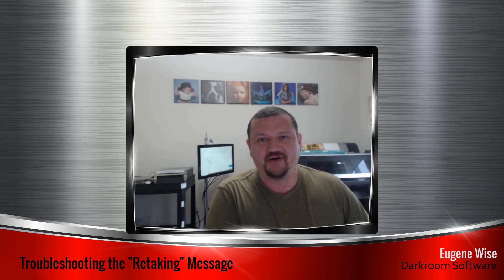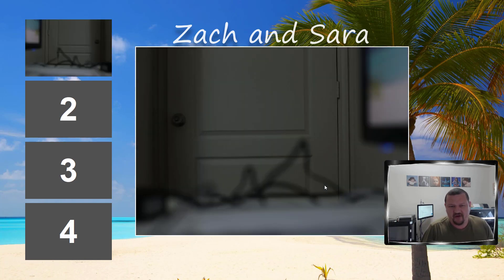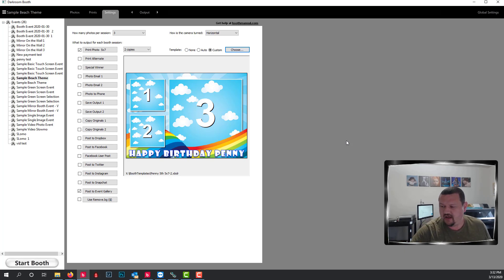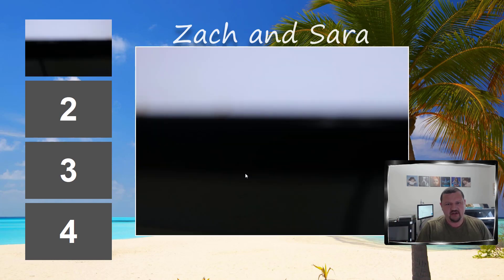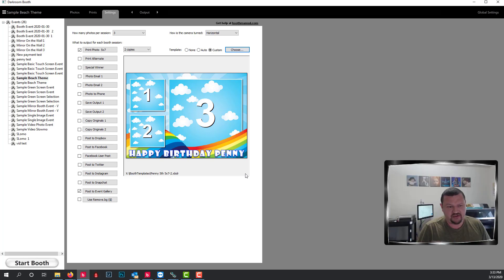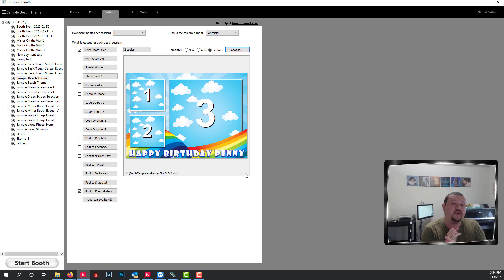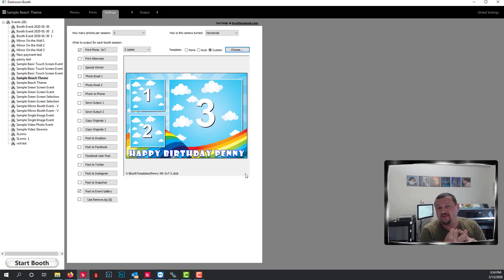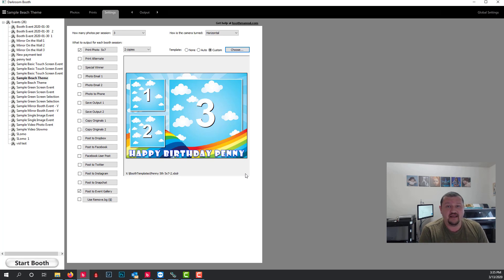Troubleshooting the Retaking Message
Here is a quick video on how to troubleshoot when you get the "Retaking"message. For more info and videos like this one, please